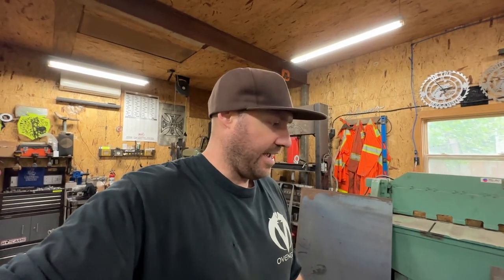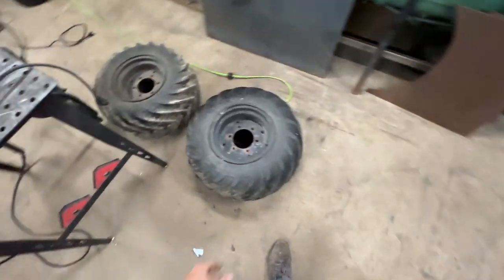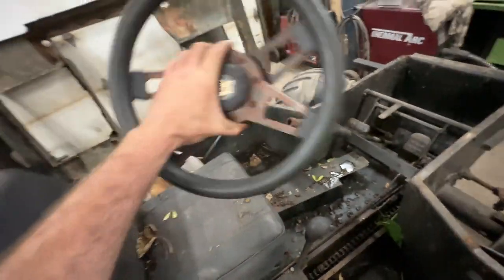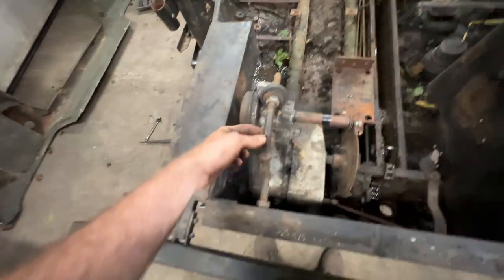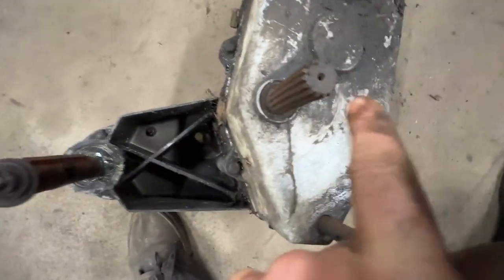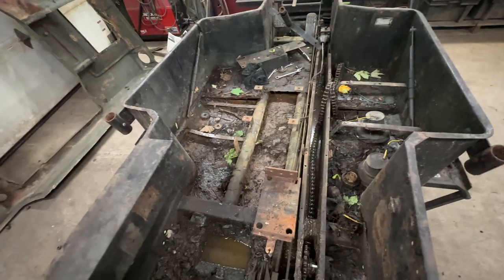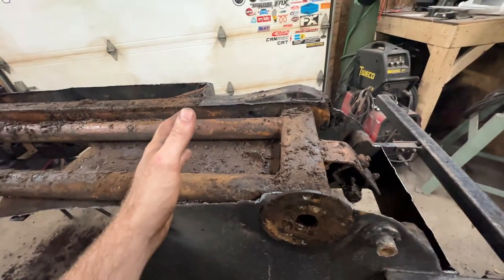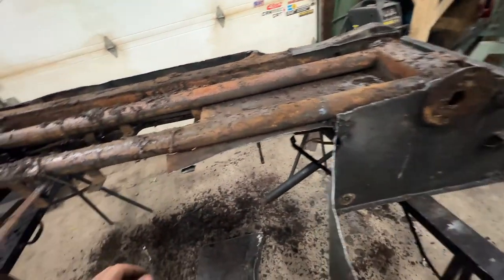AMPHIBIOUS BUGGY BUILD PART 1 || OVENGED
we start building an amphibious buggy from an 80's Era terra jet!

The goal In this one Is To make a full suspension terra jet but still maintain amphibious capabilities